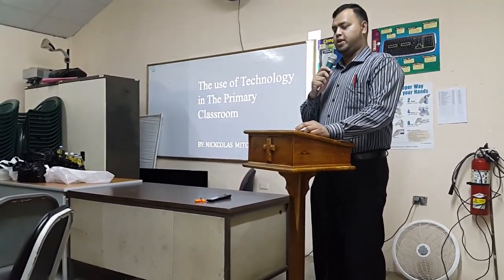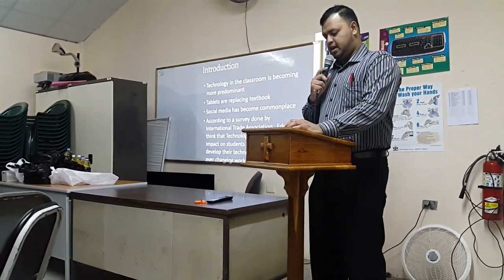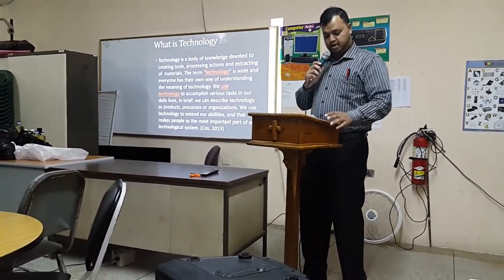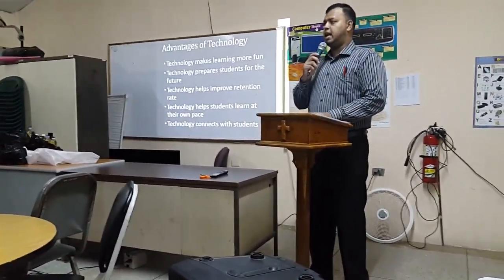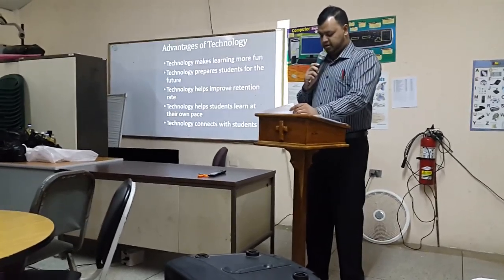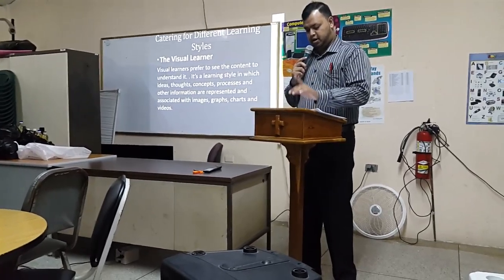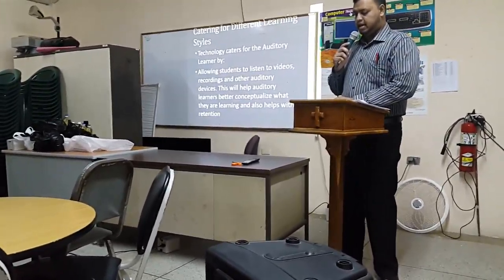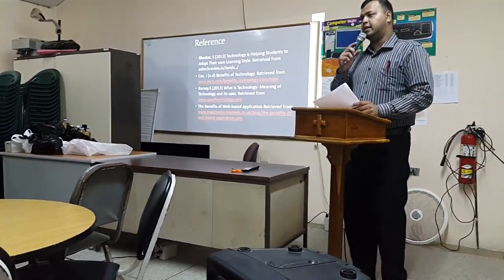Nickcolas Mitchell Lecture on The use of Technology in the Primary Classroom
Presentation by Nickcolas Mitchell.